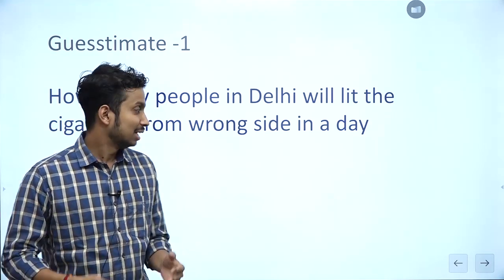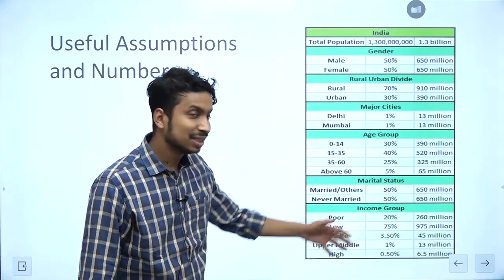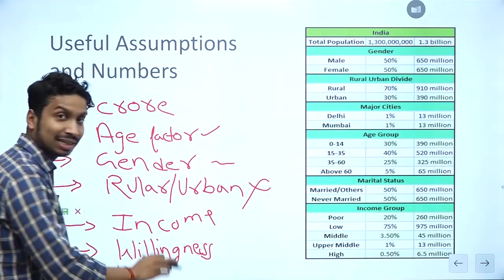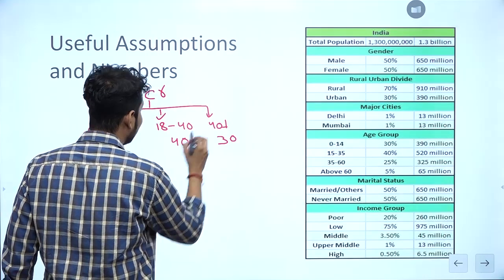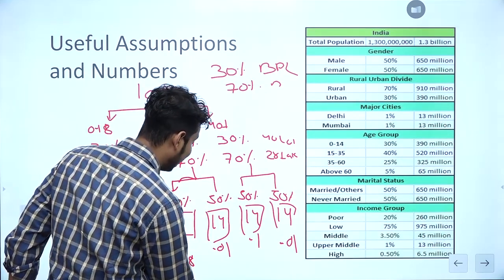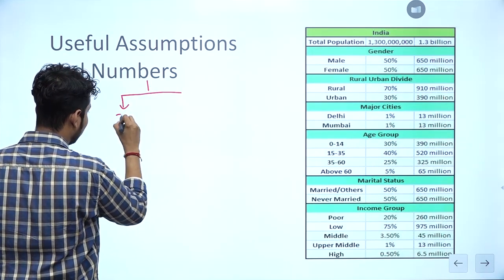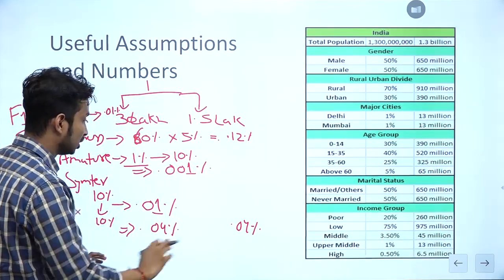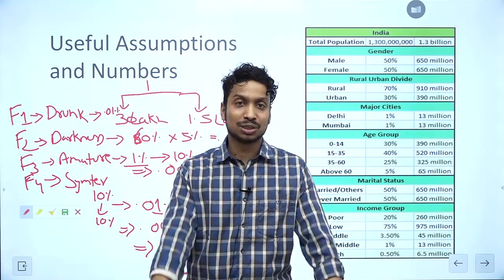Guesstimates | How many people will lit a cigarette from wrong side in Delhi | Interview Preparation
For Placement preparation enroll to our courses p4

Courses have been taken by Industry experts of IITs and IIMs with one on one mentorship

For Free Aptitude and puzzle preparation, Sign up at jobs.prepleaf.com (FREE)